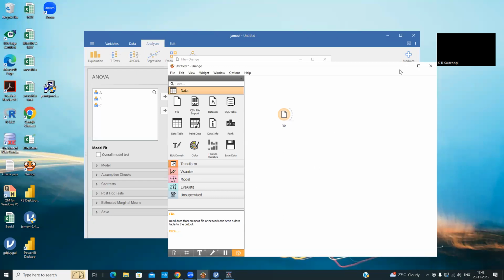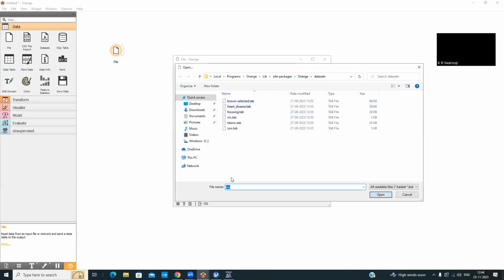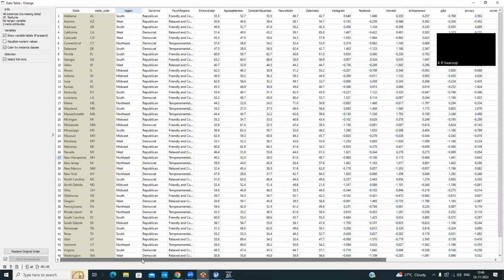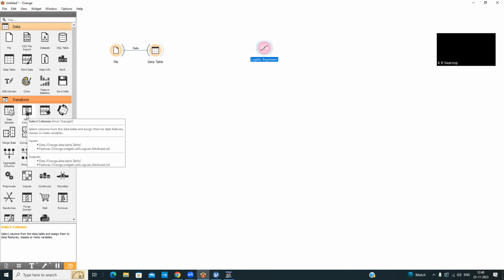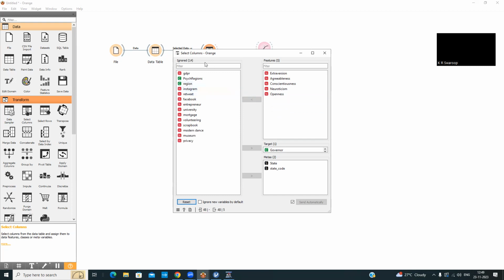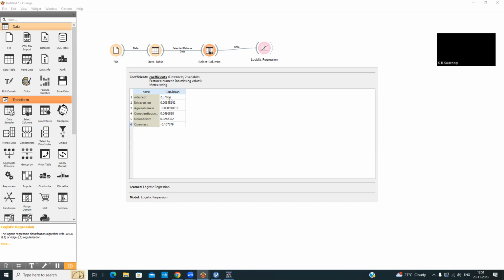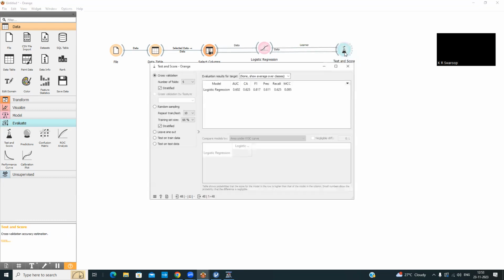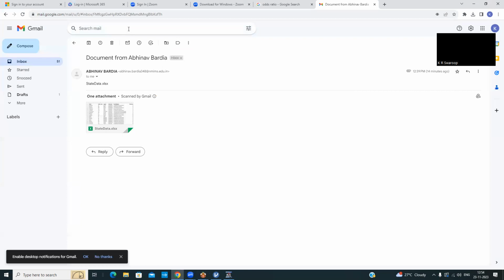Orange Data Analysis - part-1